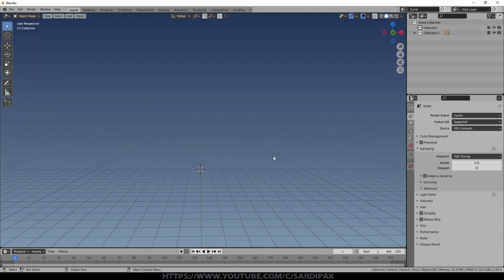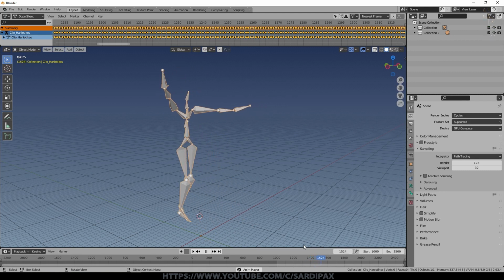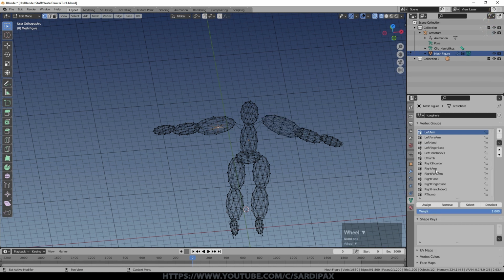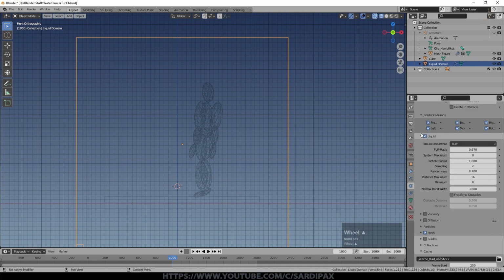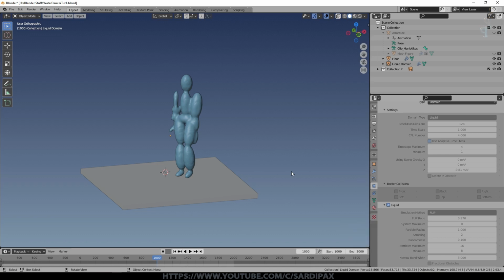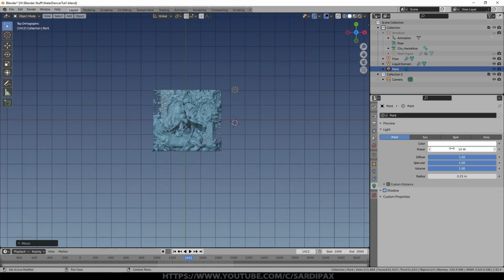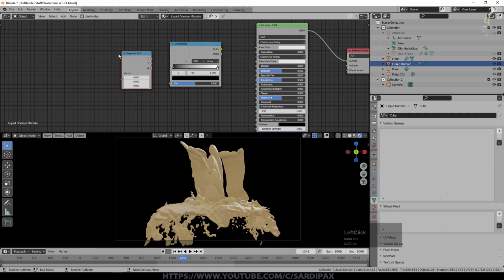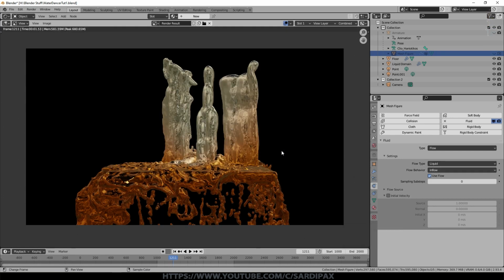How I made the Liquid Dancer in Blender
In this tutorial I go through how I made the 'Liquid Dancer' which you can watch

You can find the main dance animations I used the Dance Motion Capture Database of the University of Cyprus.